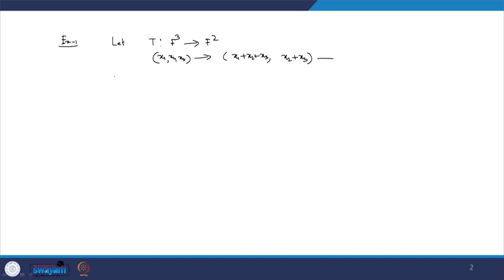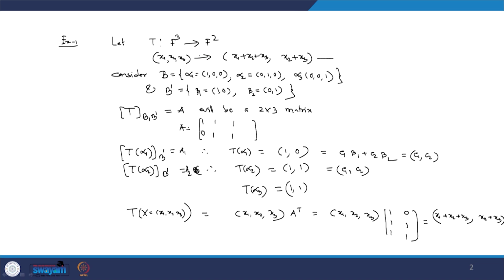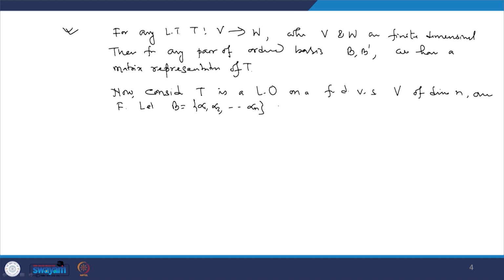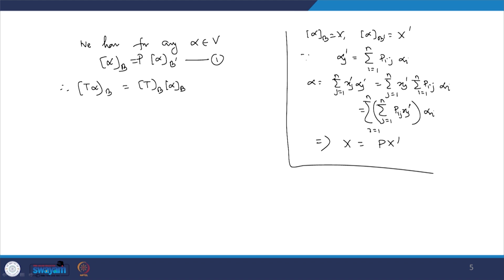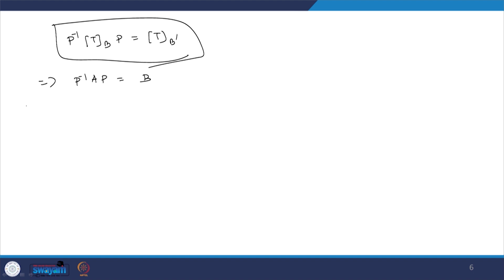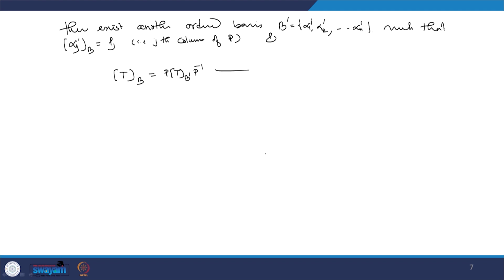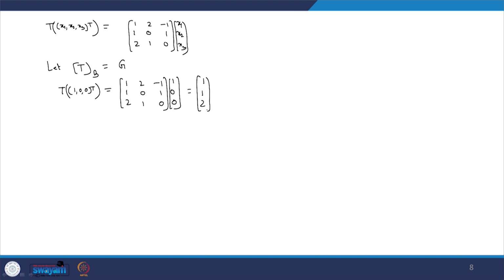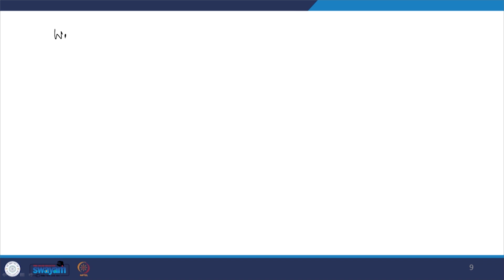Lecture 17|Matrix Representation of Linear Transformation-II|Prof. Premananda Bera|IIT Roorkee|NPTEL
This lecture discusses some examples and theorems related to matrix representation of linear transformations.